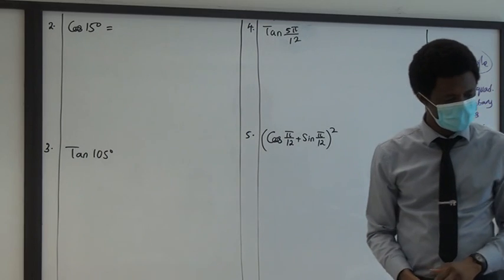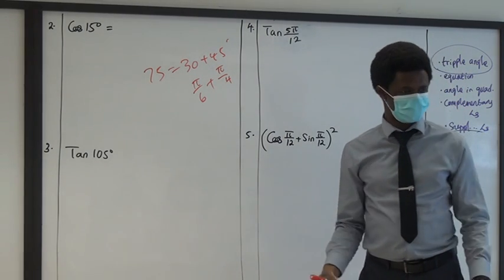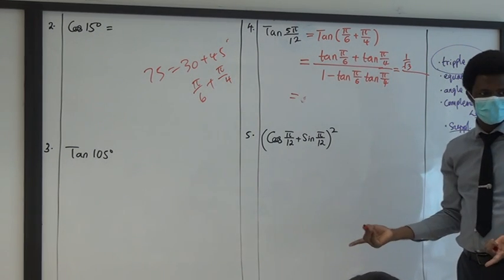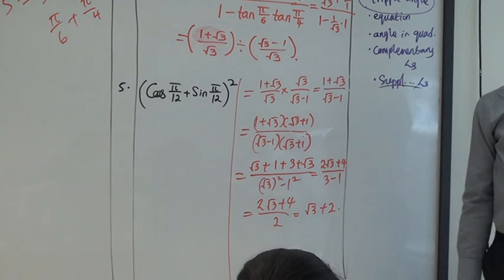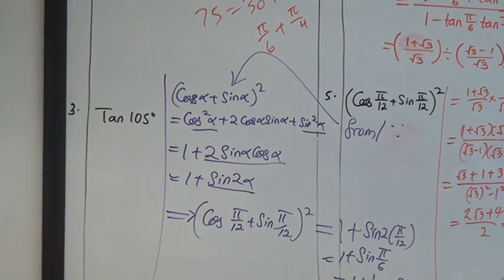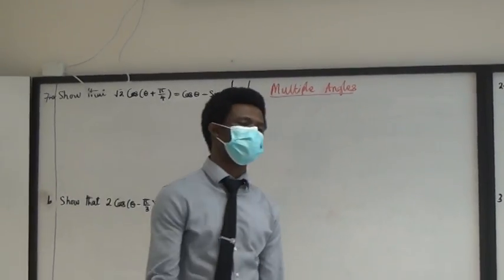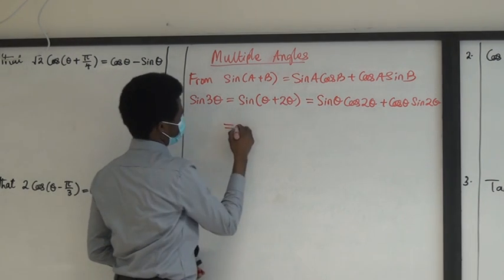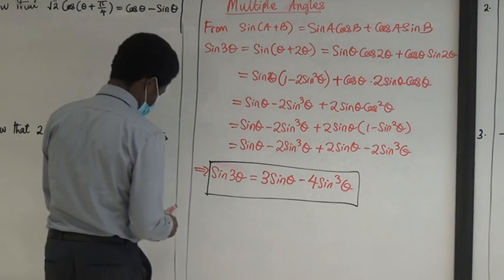Trig Ratios of Special Angles + Multiple Angles Identities